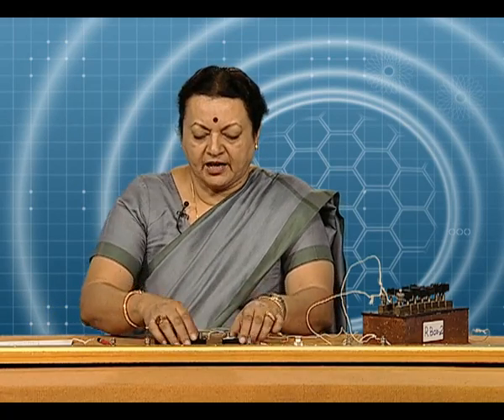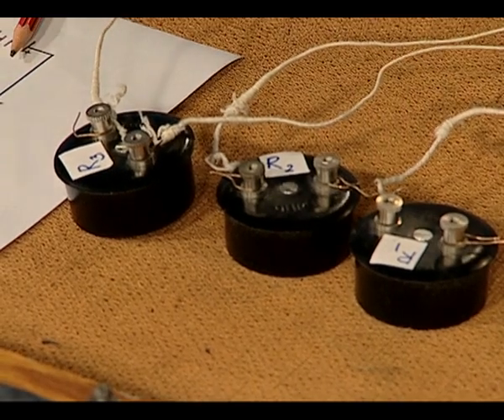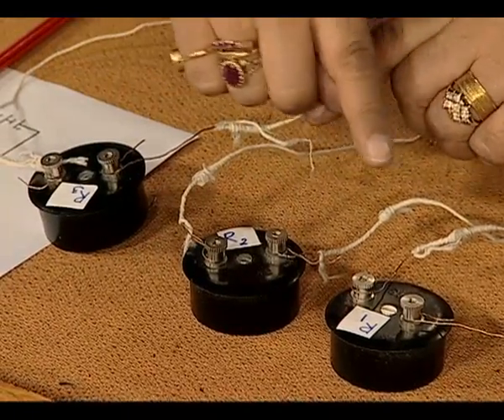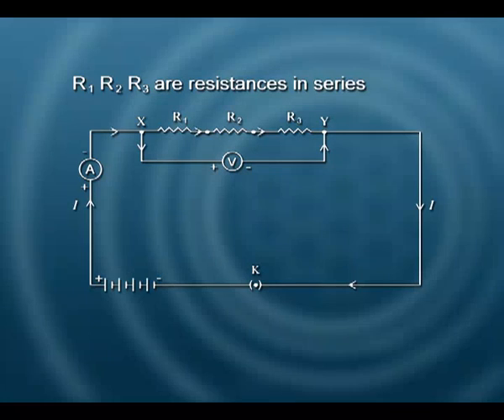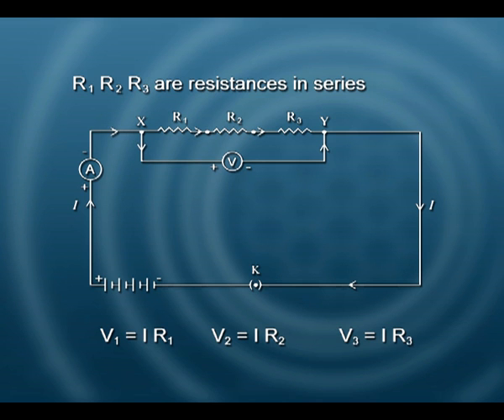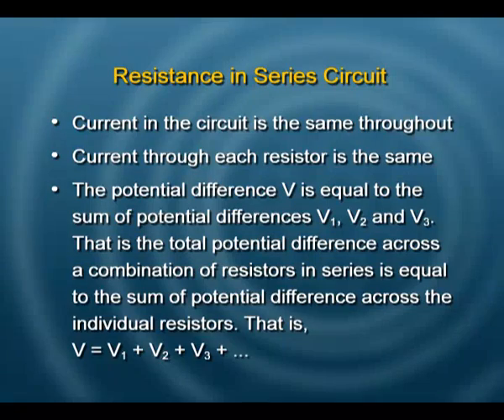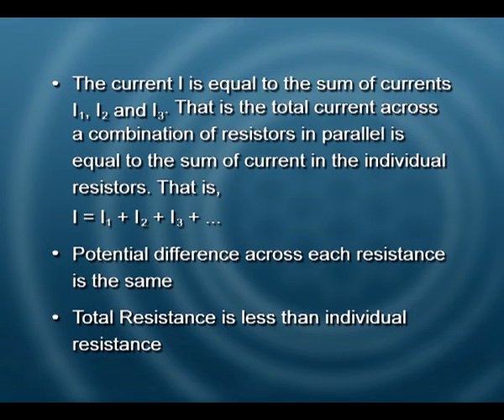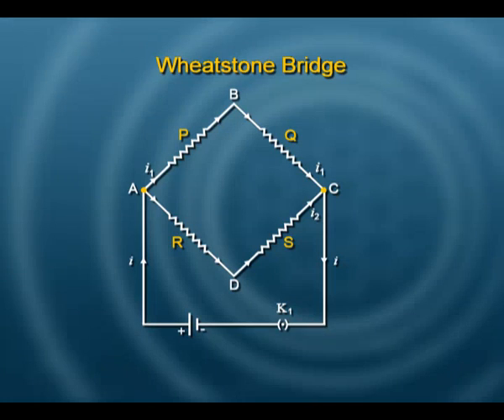Current Electricity 105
This is an episode from Current Electricity series; covers resistances in series, resistances in parallel, rules for combination of resistances, Wheatstone bridge, balanced Wheatstone bridge, meter bridge as a modification of Wheatstone bridge, design of meter bridge in the laboratory